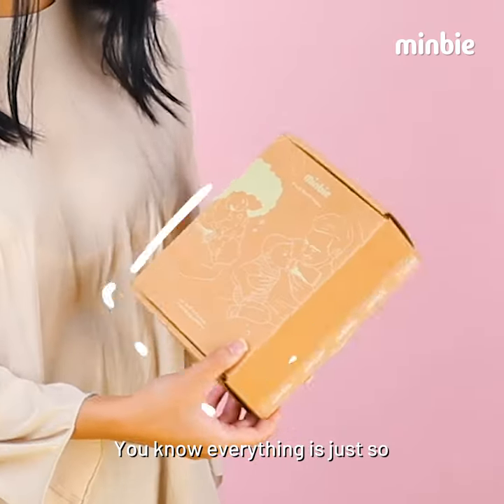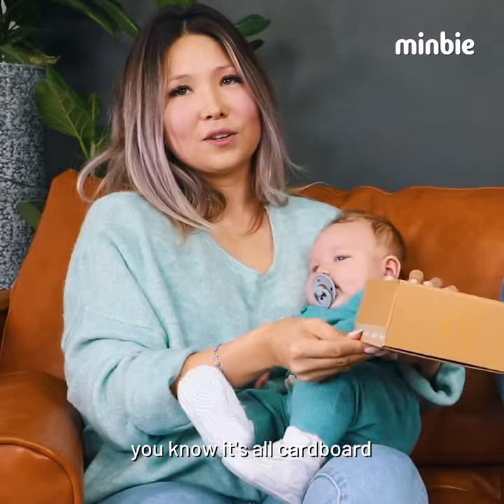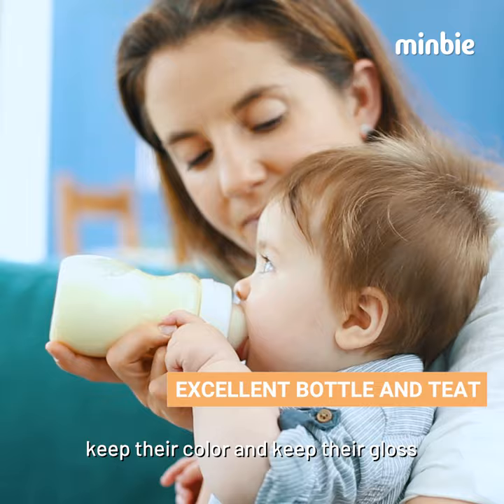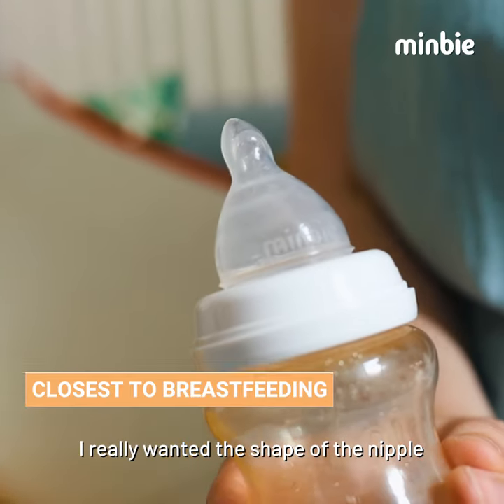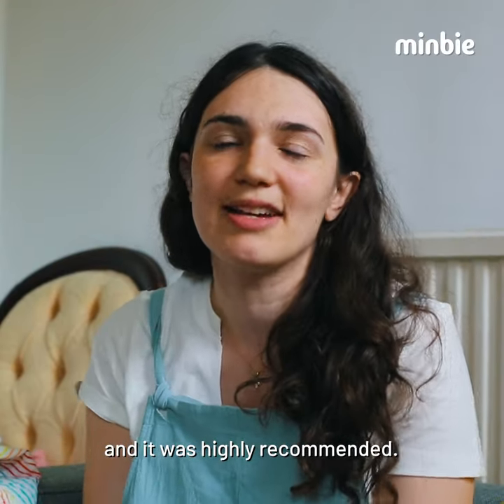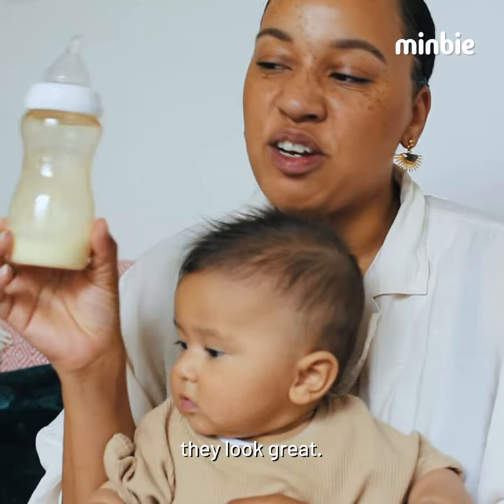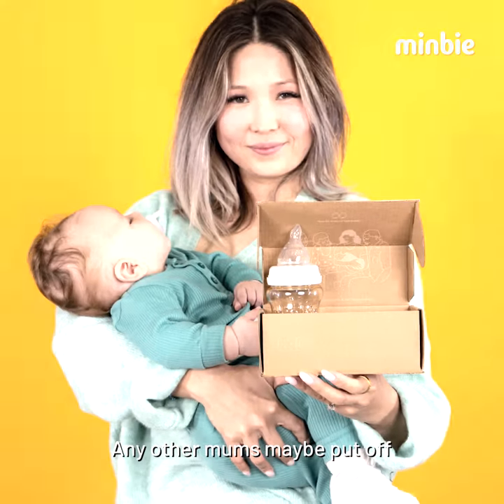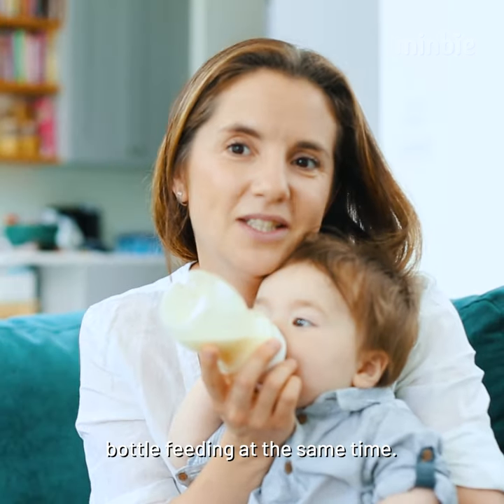Minbie Packaging Is 100% Recycled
A tremendous amount of waste is created by big retail who ship packages within packages within packages aka a never-ending Babushka Doll of waste! Our new packaging by contrast is made from 100% recycled cardboard and is 100% recyclable. We've also made it super tough so that it can go through the mail without the need for additional packaging. This means there is no need for wasteful filler when our bottles are shipped. We also take up less space in delivery trucks, which reduces the CO2 footprint to your door. Having warehouses in Melbourne, Sydney & Brisbane also minimises airfreight, which is far more environmentally intensive than road transportation.